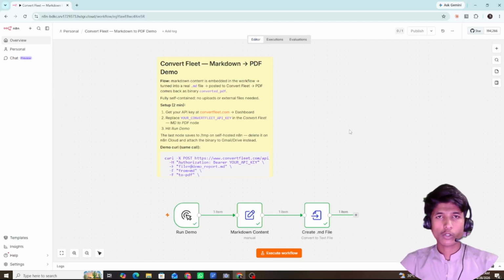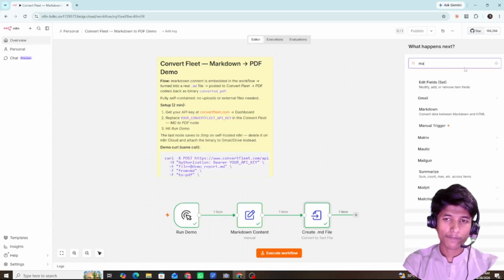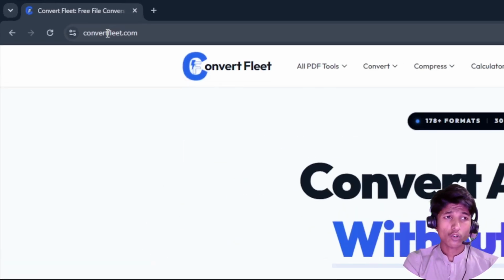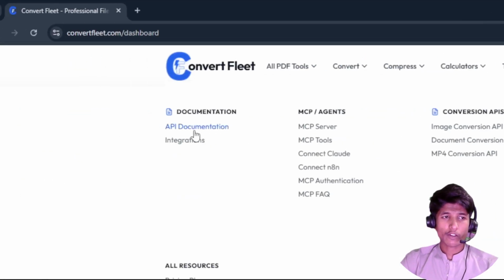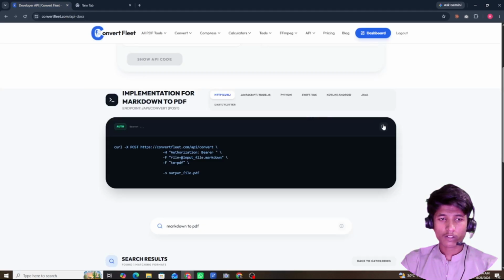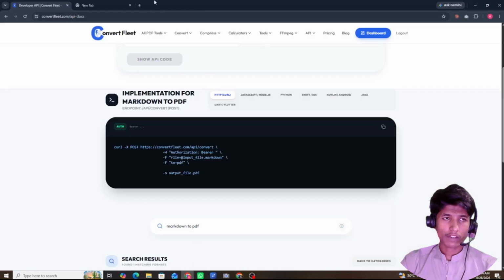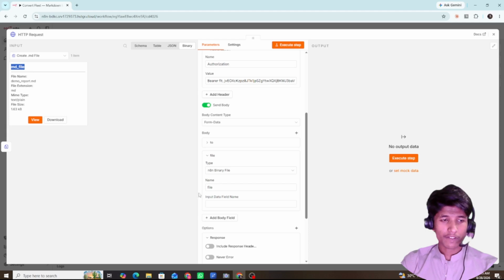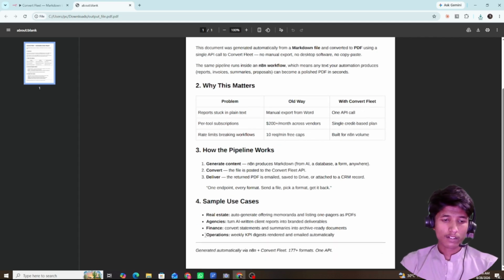How to Convert Markdown to PDF Free Using API | ConvertFleet Tutorial 2026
In this tutorial, I show you how to convert Markdown to PDF for FREE using ConvertFleet.com — a powerful file conversion API that supports Markdown, HTML, and more!

✅ What You'll Learn:
- How to convert Markdown to PDF online using an API
- How to generate and use ConvertFleet API keys
- How to use the Markdown to PDF converter endpoint
- How to test and download the PDF output

🔗 Tool Used: ConvertFleet.com (Free plan available — 200 API calls lifetime!)

This is perfect if you're looking for a:
✔ Markdown to PDF converter free
✔ Online Markdown to PDF tool
✔ Markdown to PDF API solution
✔ File conversion API for developers

No complex setup needed! Just generate your API key, call the endpoint, and get your PDF in seconds.

📌 TIMESTAMPS:
0:00 - Introduction
0:30 - Overview of ConvertFleet.com
1:00 - Generating API Keys
1:45 - Finding the Markdown to PDF Endpoint
2:30 - Setting Up the API Request
3:20 - Testing and Downloading PDF Output
3:50 - Wrap Up